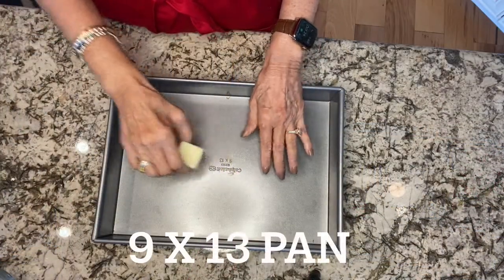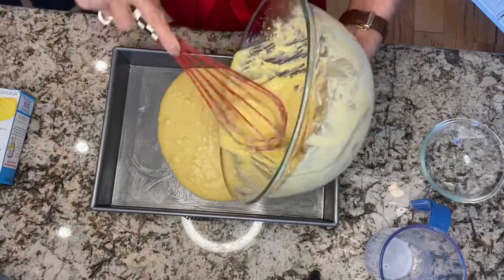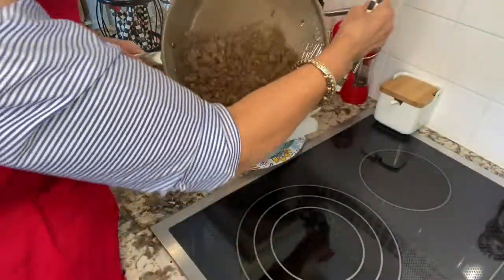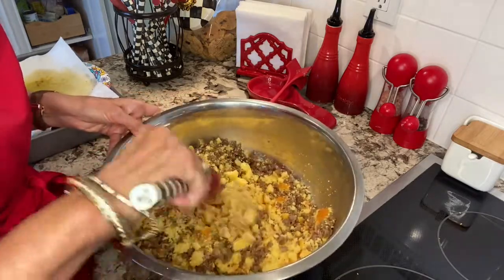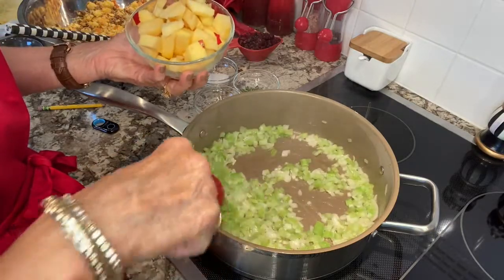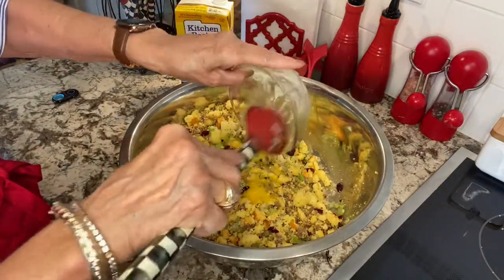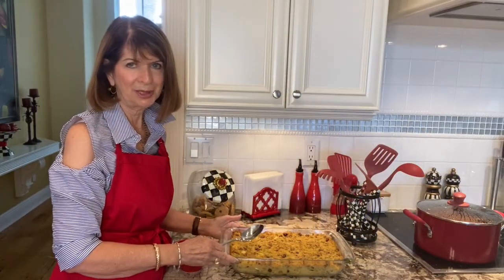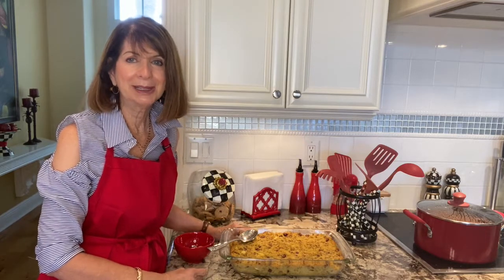CORNBREAD DRESSING WITH SAUSAGE AND APPLES🧑🏻‍🍳